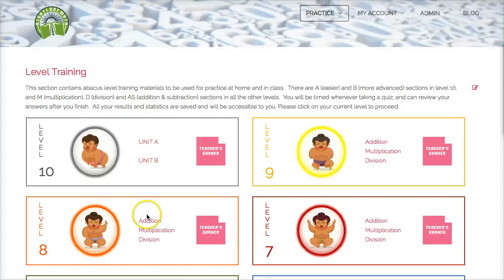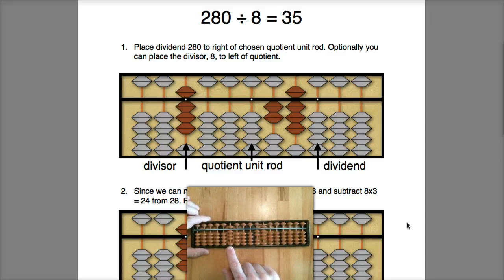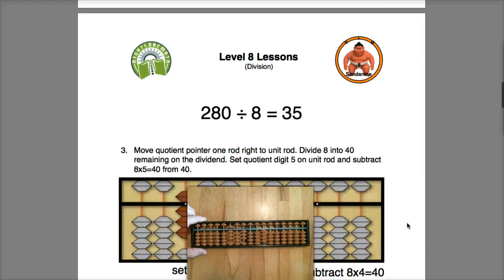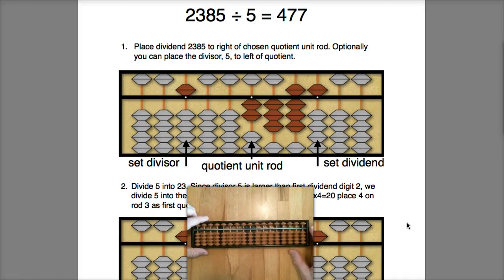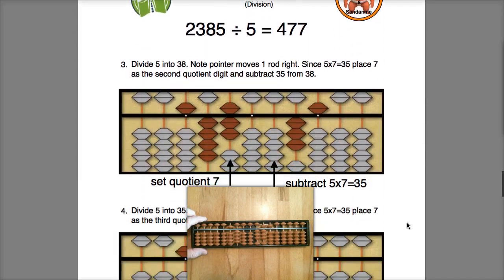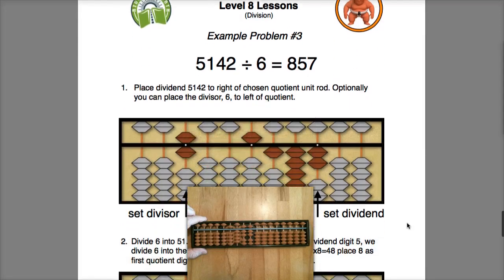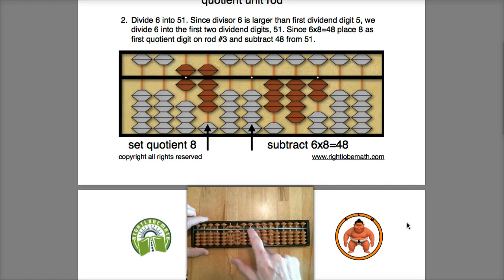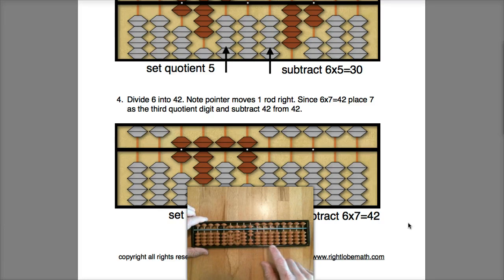Abacus Training - Level 8 Division Explanation